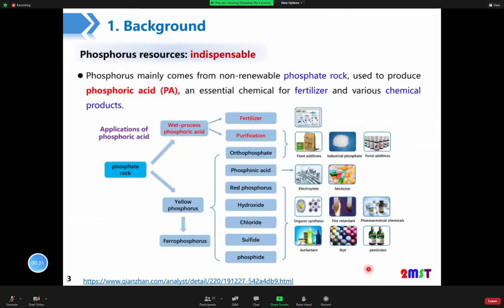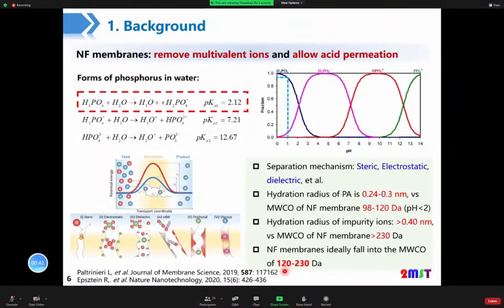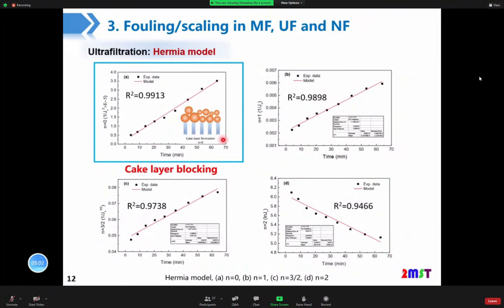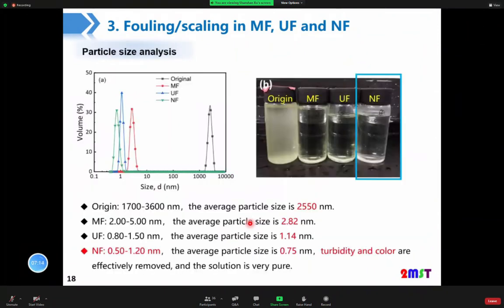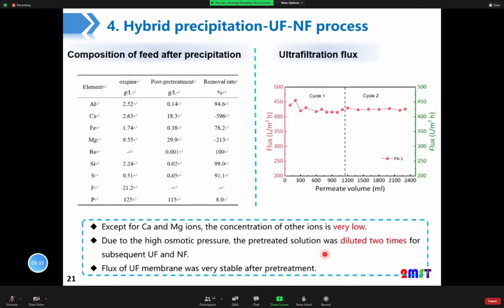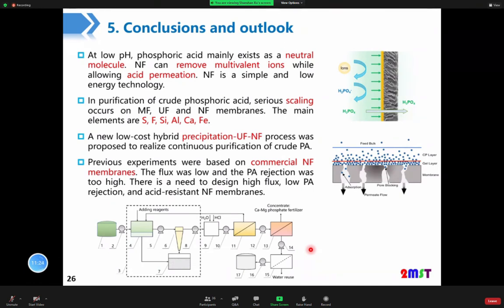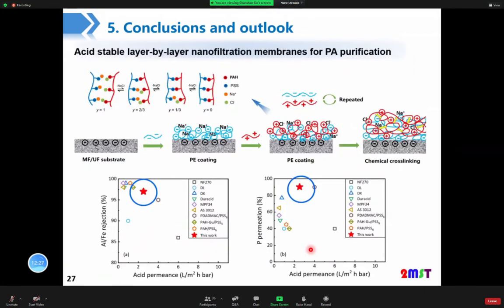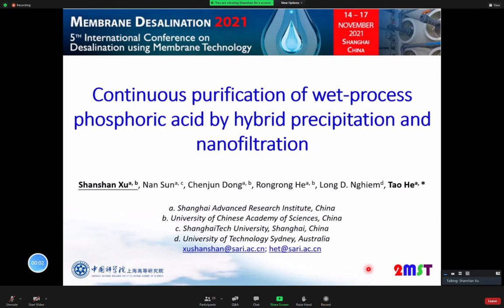Continuous purification of wet process phosphoric acid by hybrid precipitation and nanofiltration